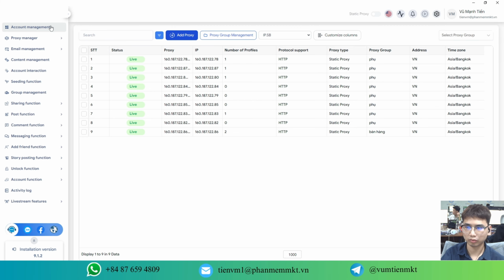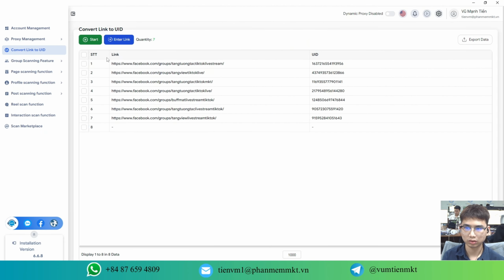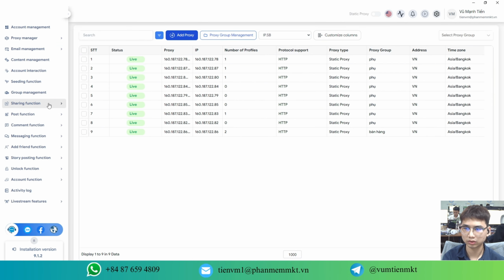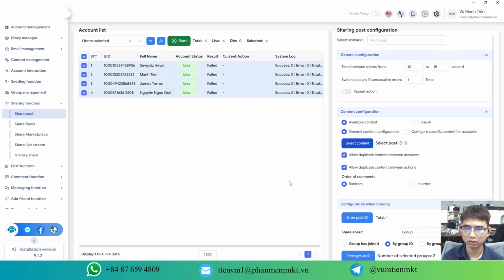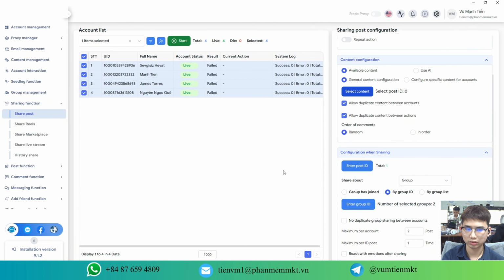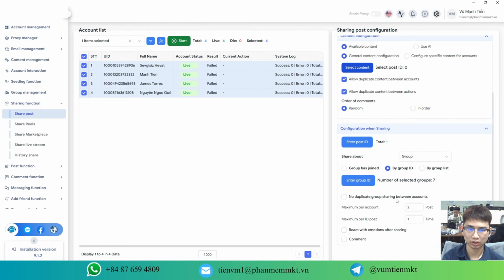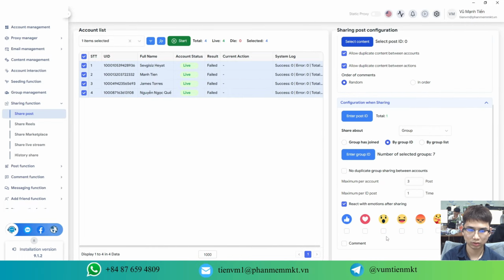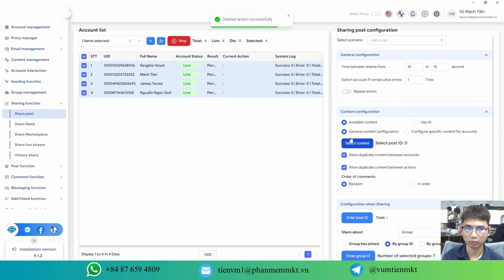Auto Share Post To Facebook Groups | Bot Facebook Auto Share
Auto Share Post To Facebook Groups | Facebook Auto Share Tool

Learn how to auto share posts to Facebook groups quickly and efficiently. This tutorial shows you how to automate sharing, save time, and boost your reach.

🔹 Share posts to multiple groups instantly
🔹 Automate & schedule sharing
🔹 Increase reach, traffic & engagement